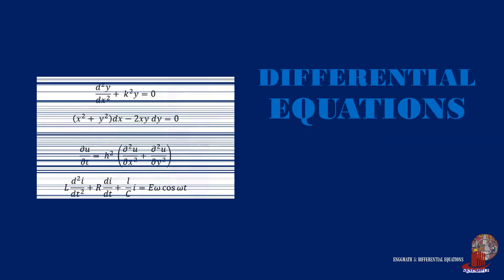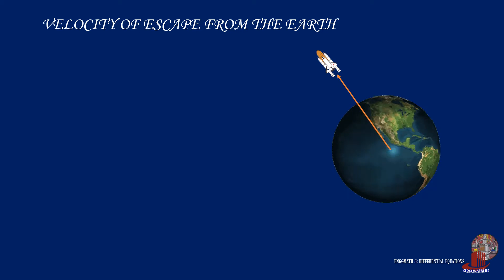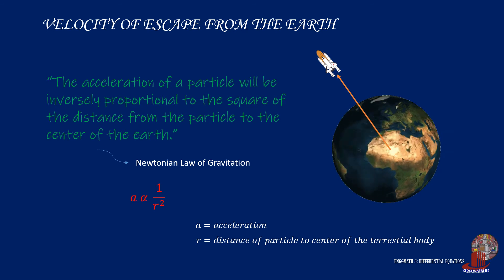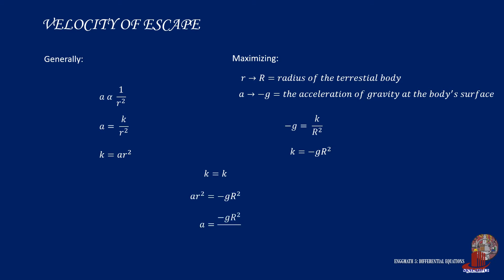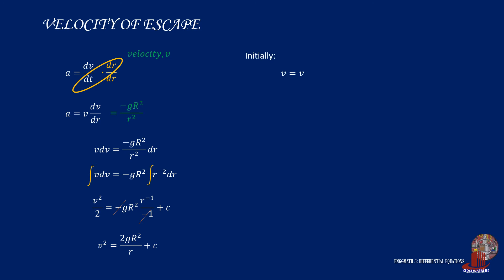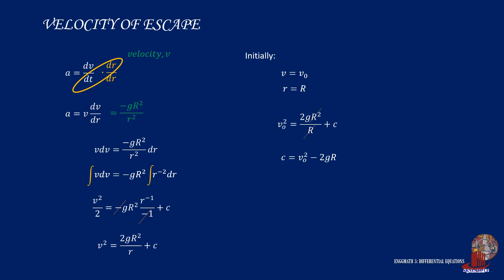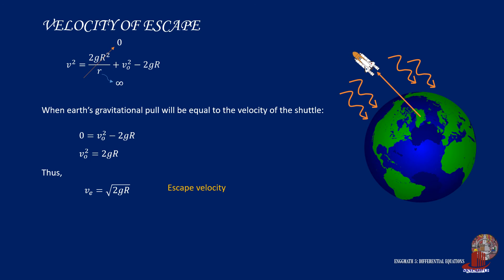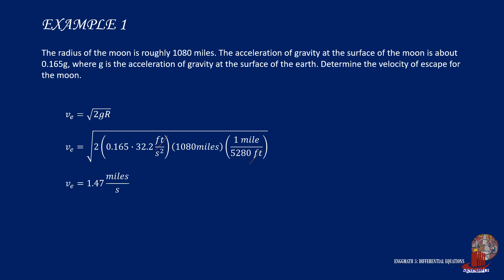DIFFERENTIAL EQUATIONS - 5A: DE APPLICATIONS: ESCAPE VELOCITY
Escape velocity is an application of first-order DE. Learn the derivation here.